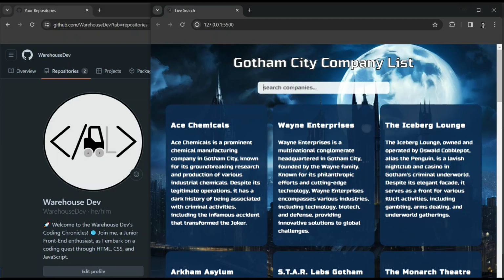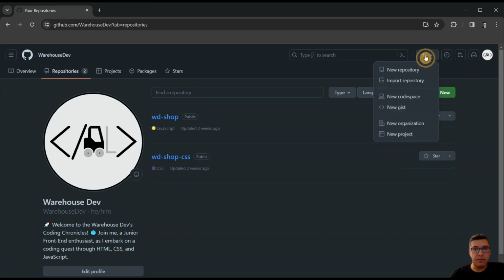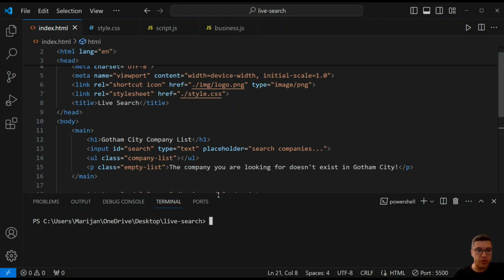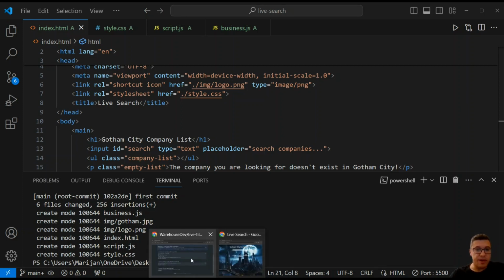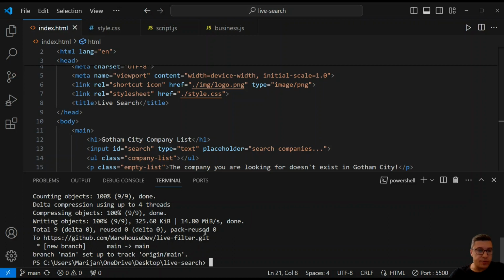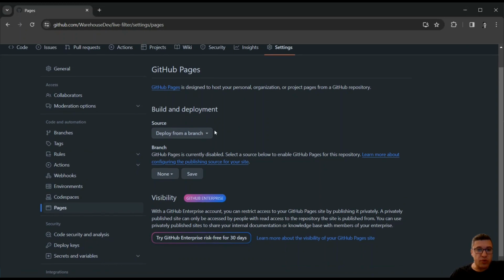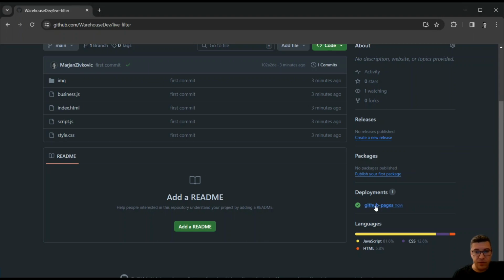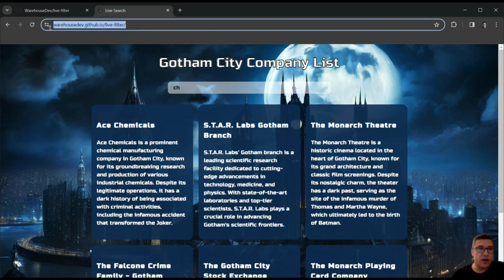How to publish your static website on GitHub Pages - 2024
🌟 In this episode, I walk you through the process of publishing our previously created Live Search Vanilla JS project on GitHub Pages.

From initializing a Git repository to pushing your project's code and configuring GitHub Pages settings, I provide step-by-step guidance to help you share your creation with the world. 🚀✨

Chapters:
00:00 Introduction
00:58 Creating GitHub Repository
01:40 Working with Git
03:50 Pushing files online
04:00 Setting up GitHub Pages